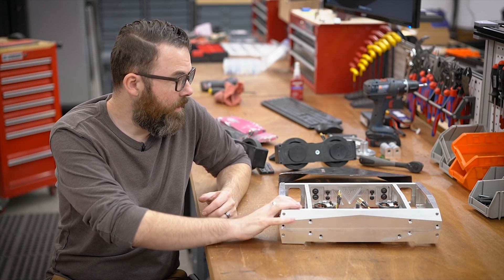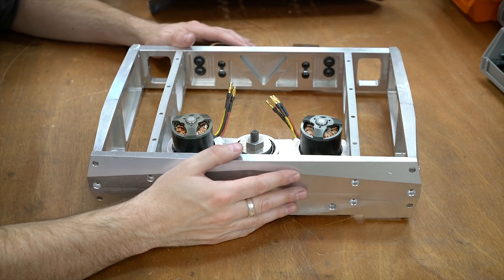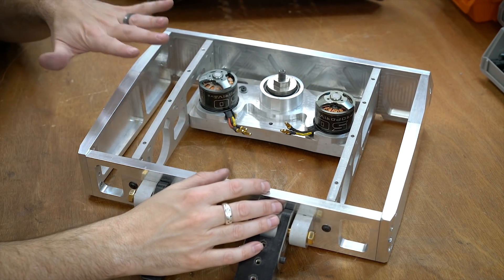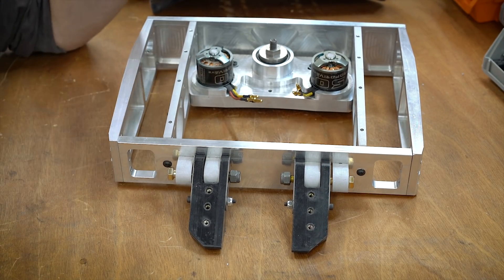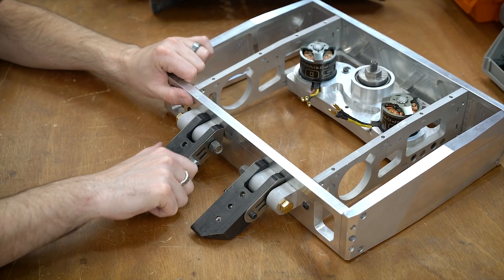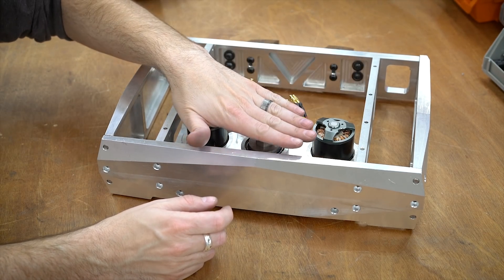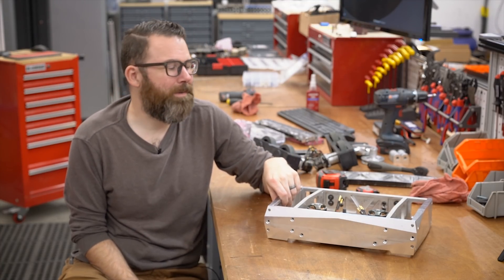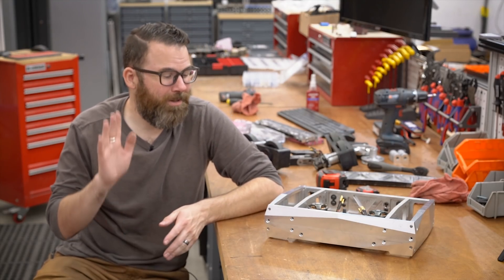The pros and cons of Crippling Depression's Frame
Crippling Depression is an older bot and I've learned a lot since I designed it.  In this video I discuss what I do and don't like about it and give some advice for anyone building a featherweight robot today.

00:00 Intro
00:24 Frame Overview
02:25 The Good and the Bad
04:41 Armor Panels
06:52 Wedge Attachment Upgrade
09:47 Securing the Weapon Block
11:45 3D Printing is Awesome
12:50 Conclusion/Discussion
15:20 My Prediction